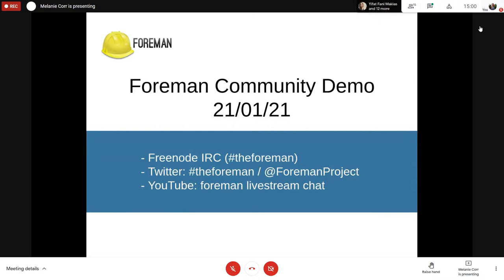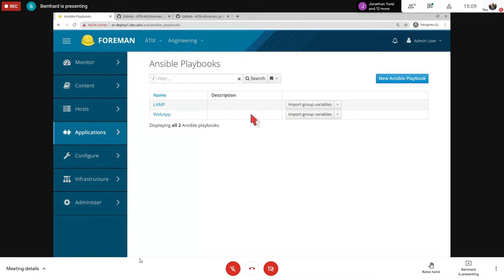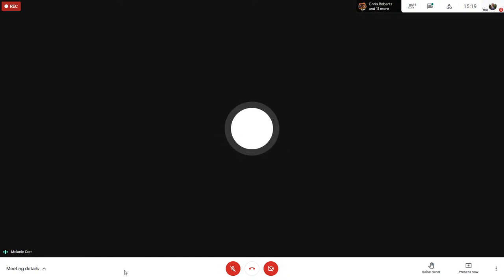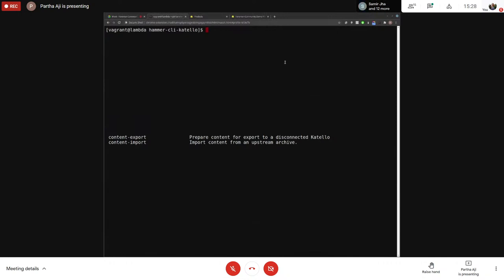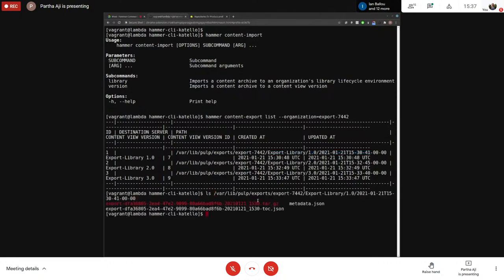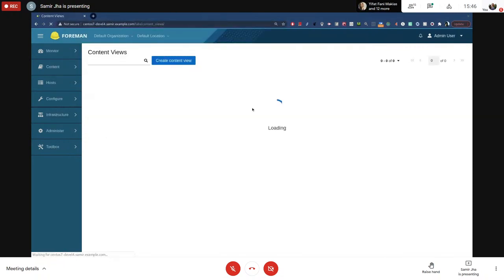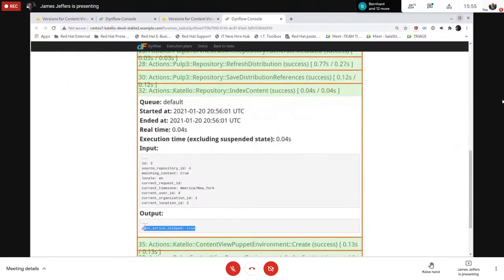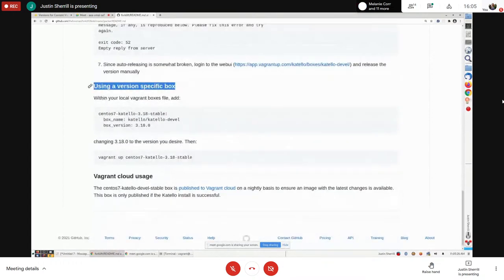Foreman Community Demo #89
Foreman user-focussed demos:

0:00 - Introduction & Foreman 2.3.2 release - @mcorr
1:55 - Update on Ansible galaxy role install location - @oezr
5:05 - Make last remote execution status clickable, leading to the last invocation - @dmatoulek
6:31 - Foreman & Application Centric Deployment - @sbernhard
19:27 - Katello: Red Hat Subscriptions consumed report template macro - @jturel
23:35 - Katello: Update Bulk System Purpose UI - @cintrix84
25:52 - Katello: Import export hammer improvements - @partha_aji
42:19 - Katello: Content view filter page and tasks button - @john_mitsch
45:40 - Katello: Content view create and copy modals - @sajha
47:47 - Katello: Container Gateway unauthenticated repo caching @iballou
53:45 - Katello: Repository indexing optimization -  @jjeffers
56:21 - Katello: Pulp 3 migration progress reporting - @justin_sherrill

Foreman developer-focussed demos:

59:04 - - make host substatus clickable - yifatmakias
1:01:24 - New React component: Inline Edit - @john_mitsch
1:02:52 - Stable devel boxes, documentation & availability - @justin_sherrill